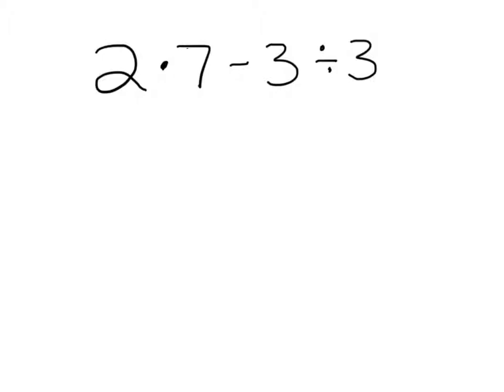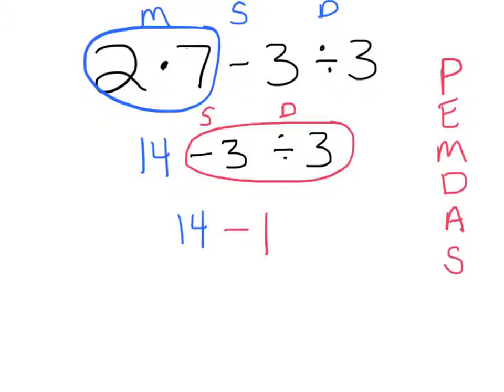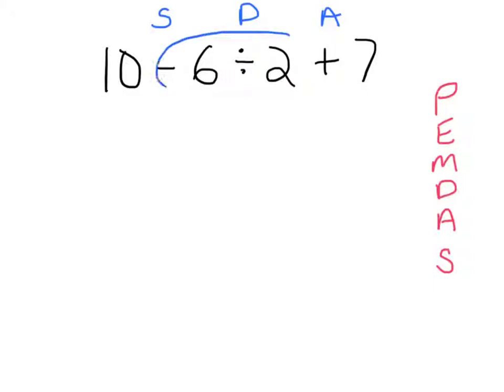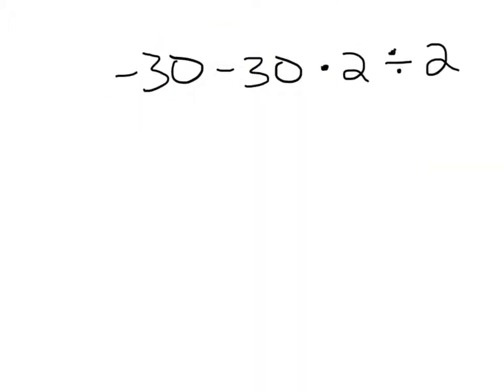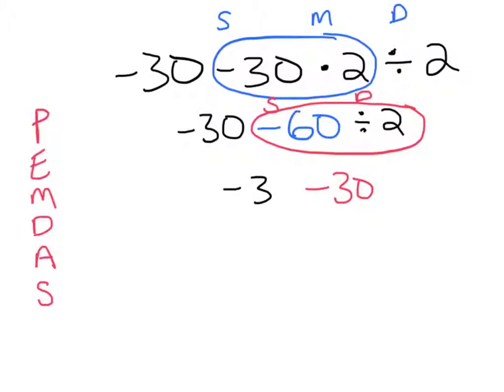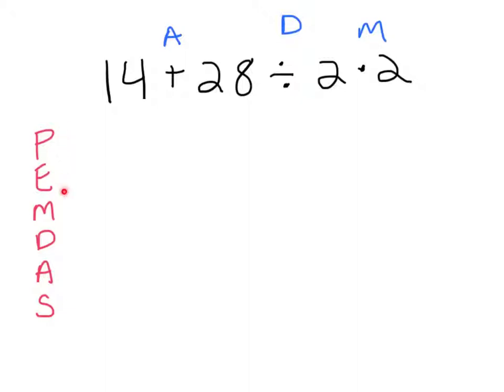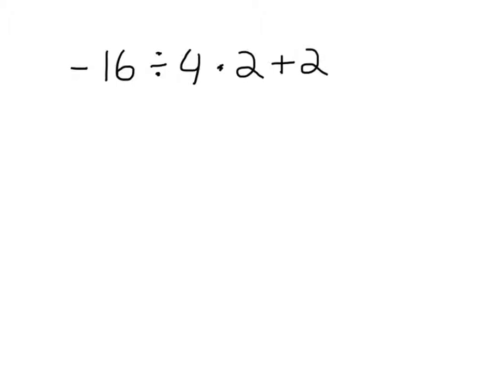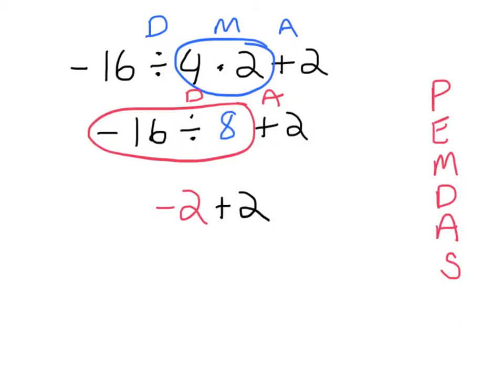Order of Operations: Harder Problems